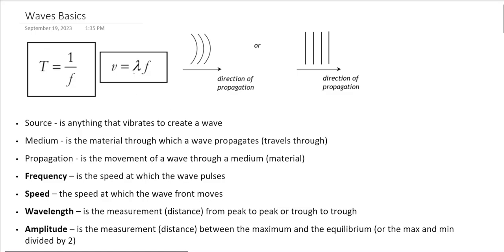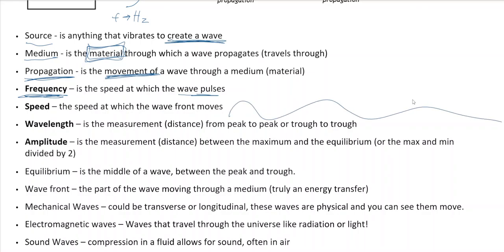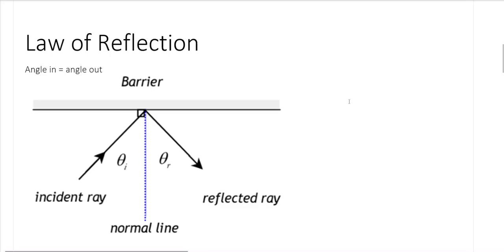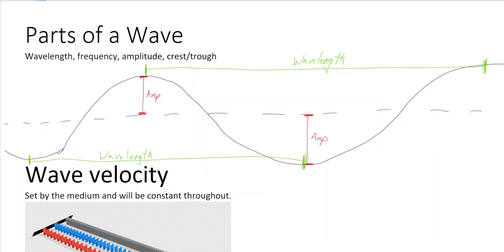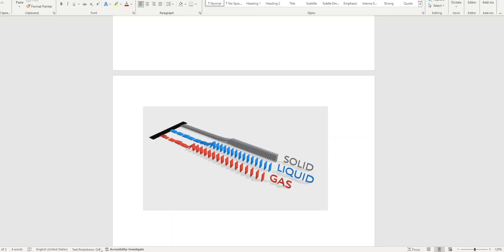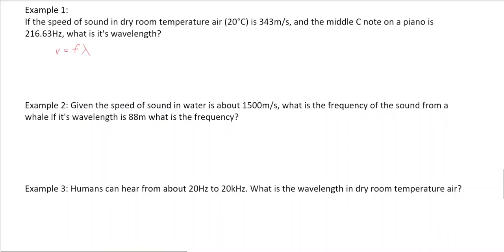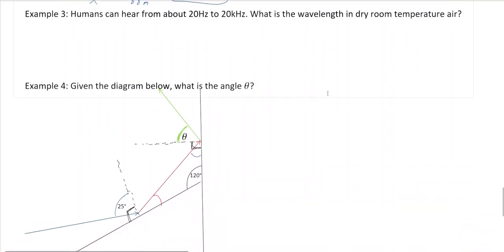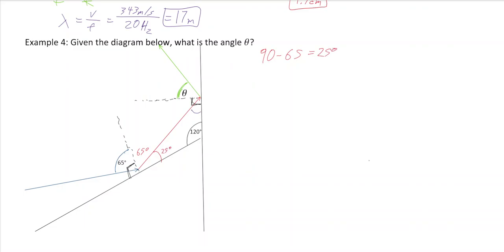Types of Waves and Other Properties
This video is meant to help my Physics 20 students better understand the basics of waves including parts of waves and the two types of waves (transverse and longitudinal). We also cover the law of reflection and the concept of wave velocity in different mediums with some frequency/wavelength calculations.